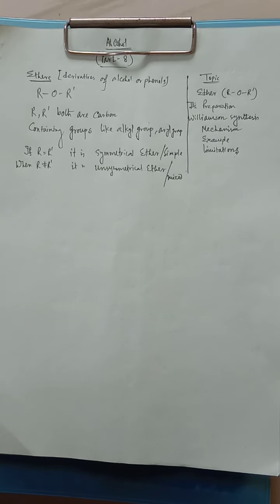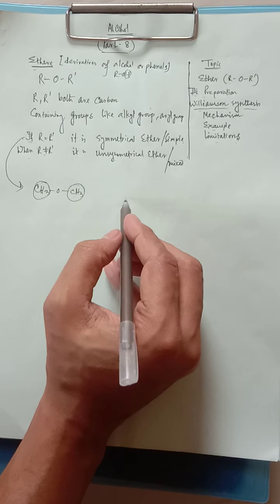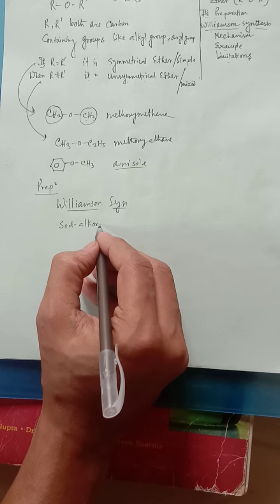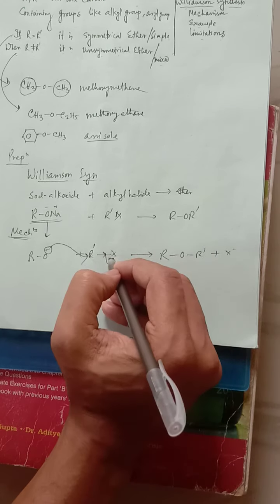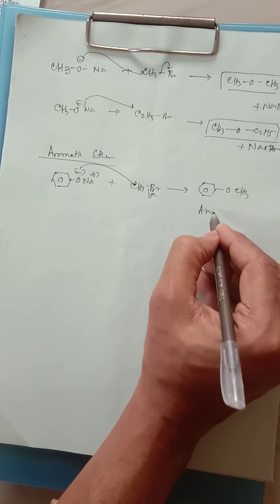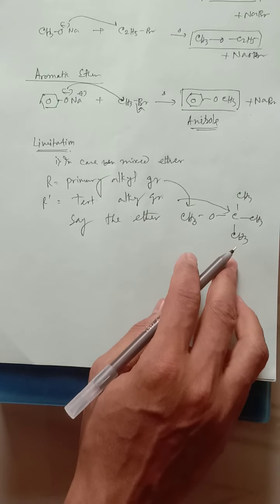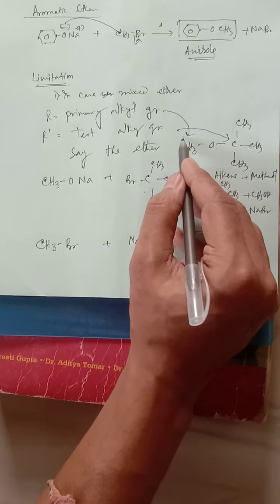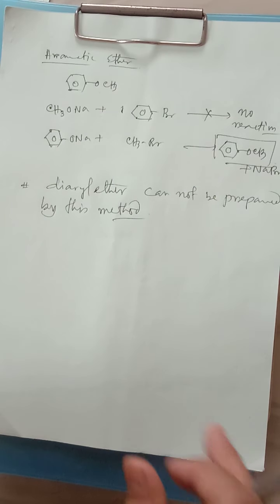Scheminet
Alcohol(part-8)
Ether
 Preparation, Williamson synthesis
It's mechanism, example, limitations